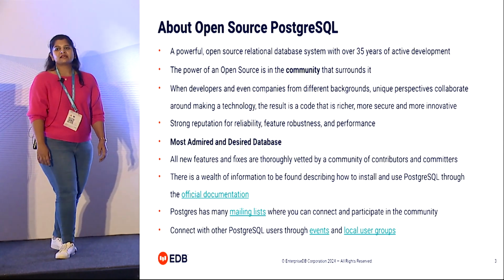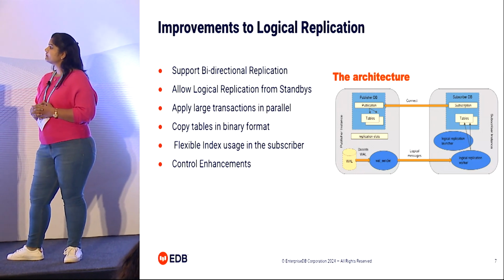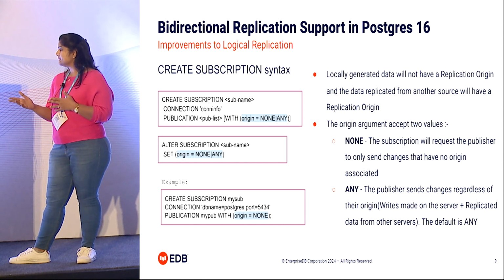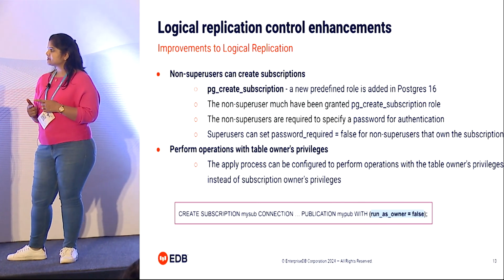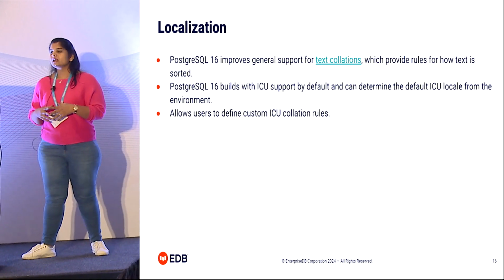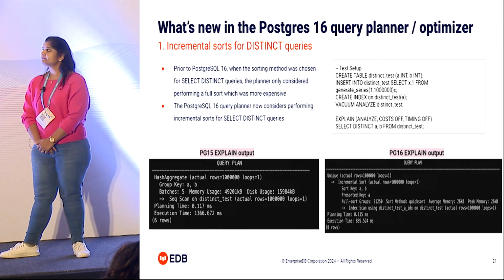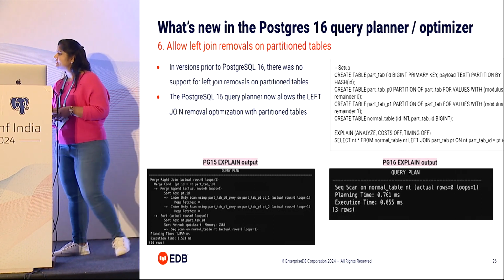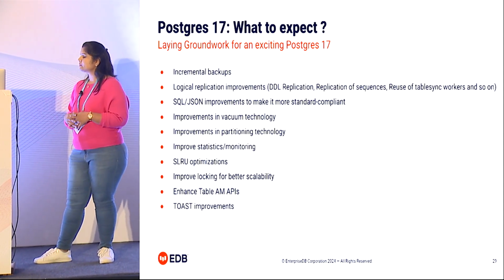PGConf India 2024 - PostgreSQL 16: What's New? Overview of the Latest Features by Shruthi K C (EDB)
PGConf India 2024 - PostgreSQL 16: What's New? A comprehensive overview of the Latest Features by Shruthi K C (EDB)